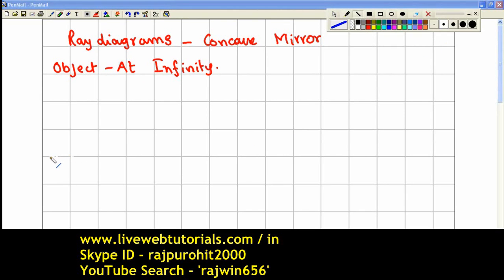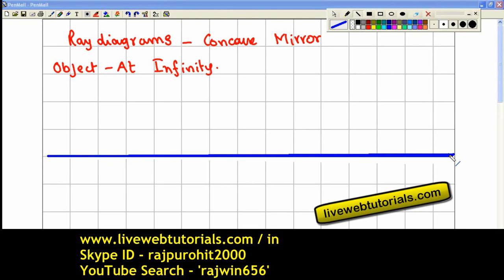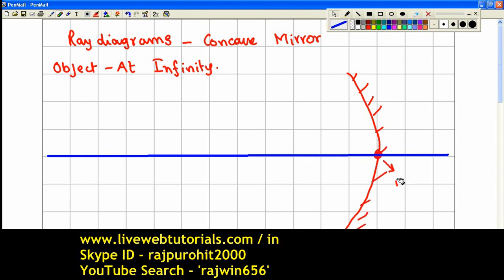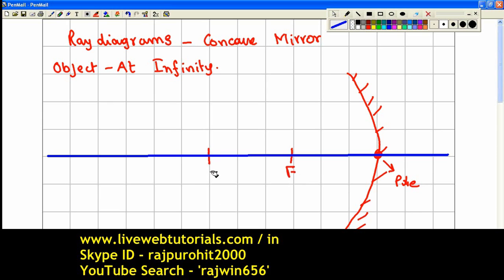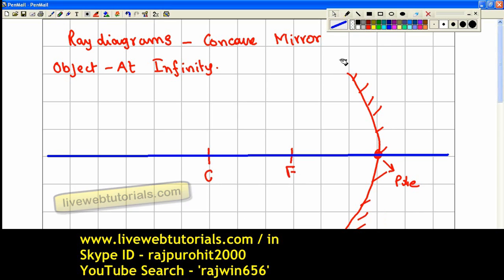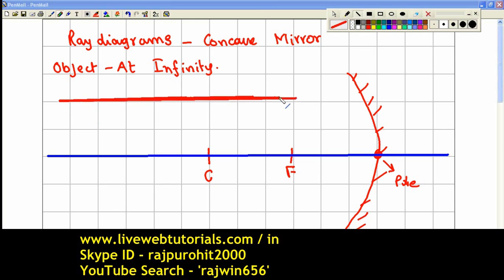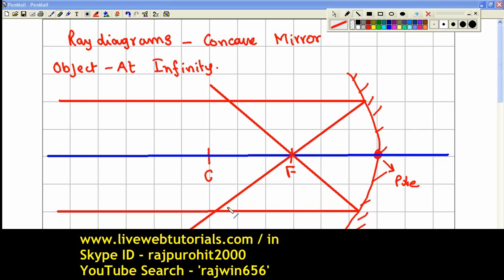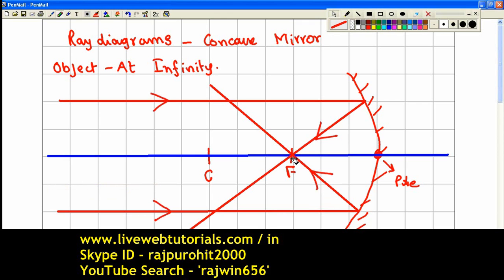Ray Diagram Concave Mirror 1 Object at Infinity